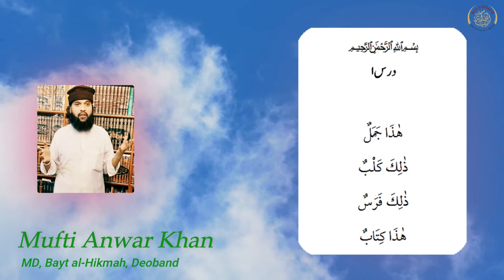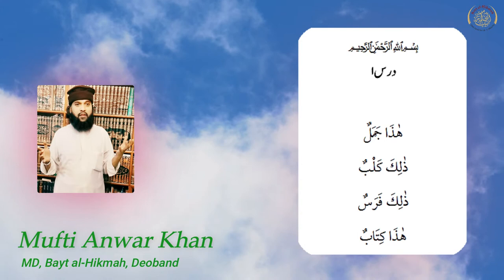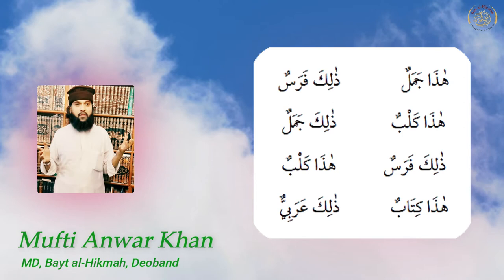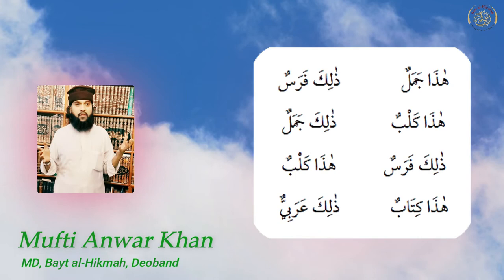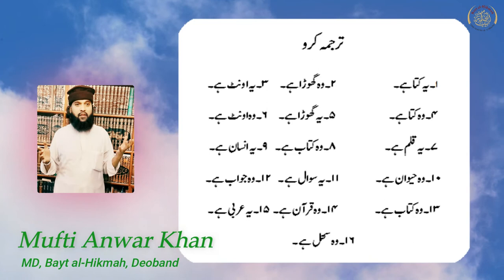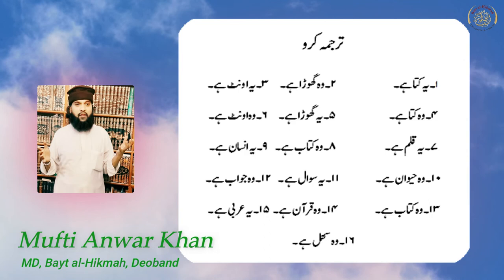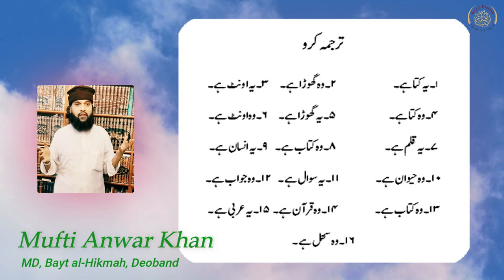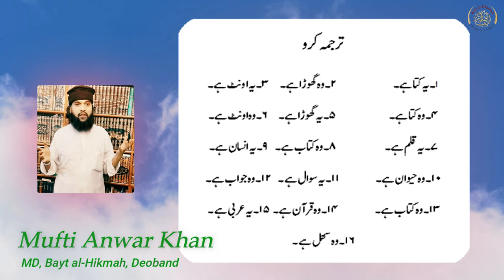Minhaj al-Arabiyyah | Book 1 | Lesson 1 | English | Mufti Anwar Khan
This is the 1st lesson of the first part of Minhaj al-Arabiyyah presented in Arabic and English both in an easy language, exercises, main text, and concepts fully explained by Mufti Anwar Khan, accessible to all age groups.